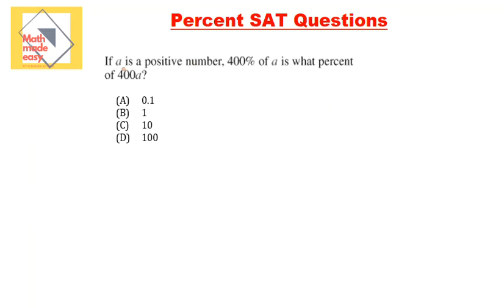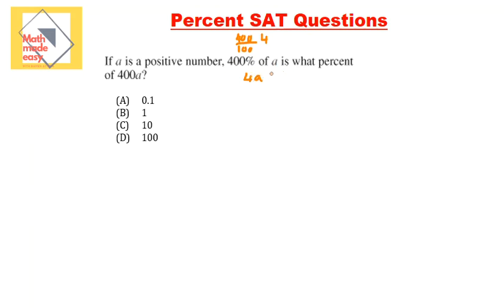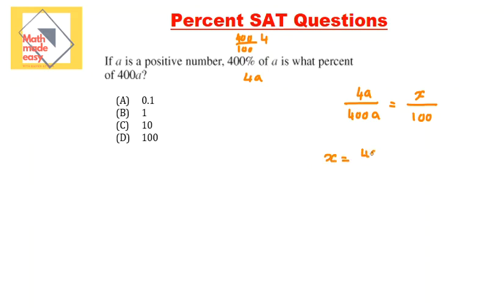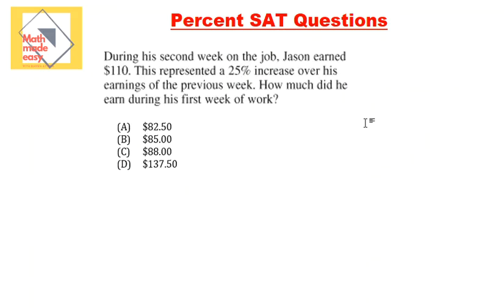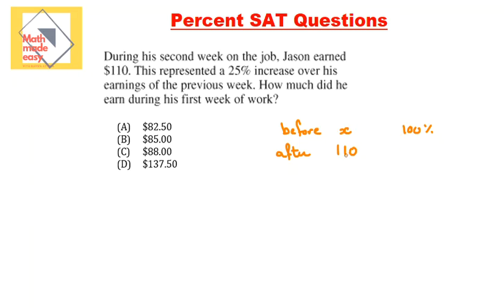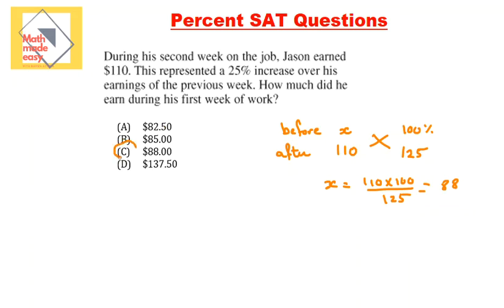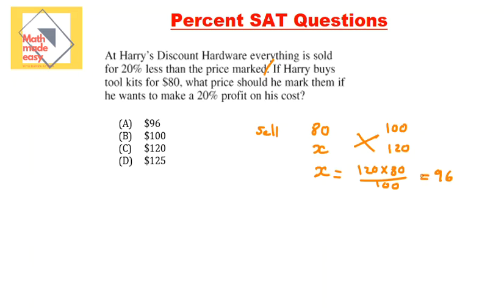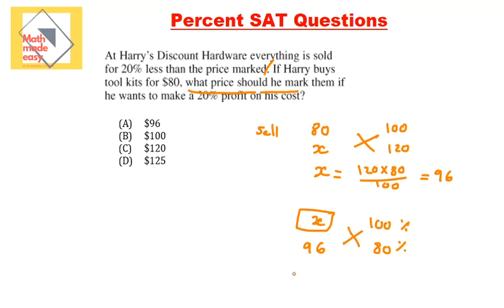Problem Solving - Percent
This video is about SAT Problem Solving and Data Analysis Section, we discuss Percent word problems.
This content is SAT I topics Percent, American curriculum, SAT Math topics.

SAT® is a trademark registered by the College Board, which was not involved in the production of, and does not endorse, this product